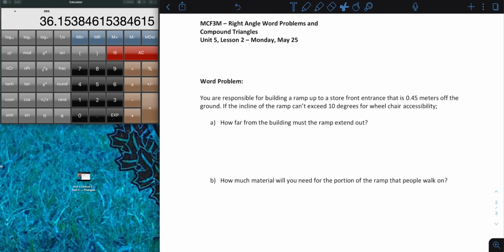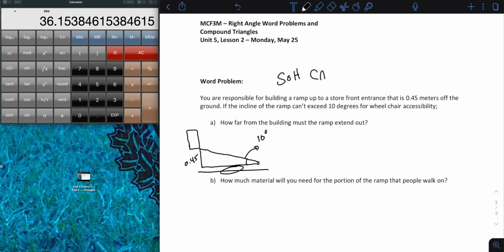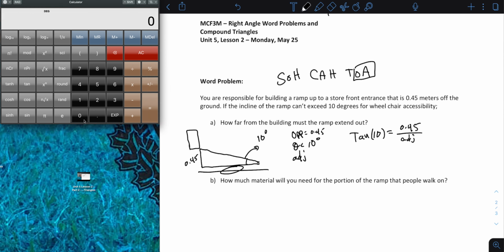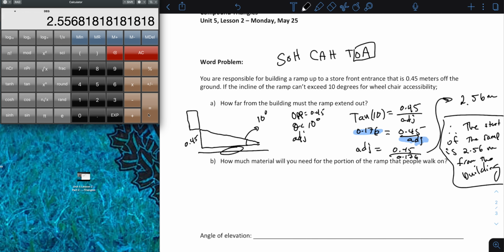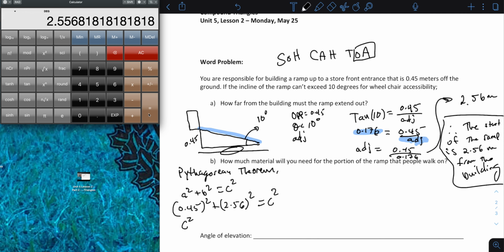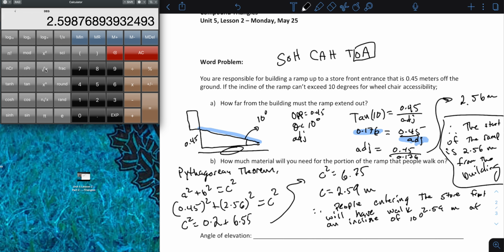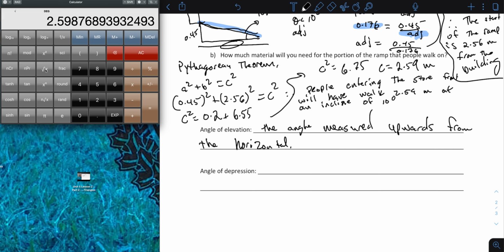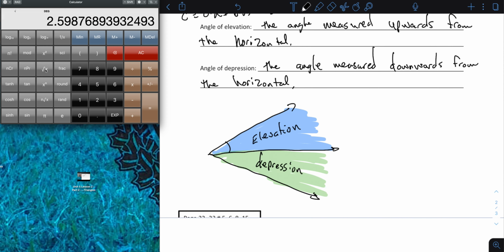Unit 5 Lesson 2 - Part 3 - Right Angled Word Problems